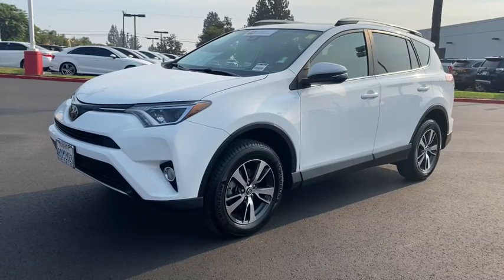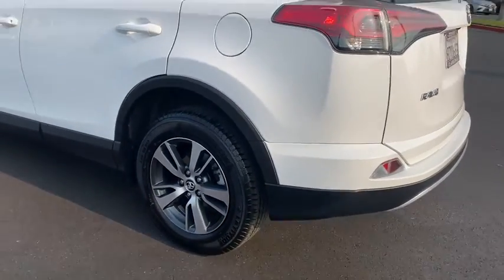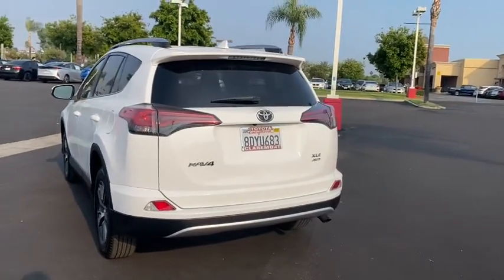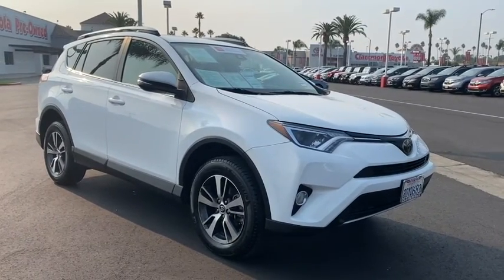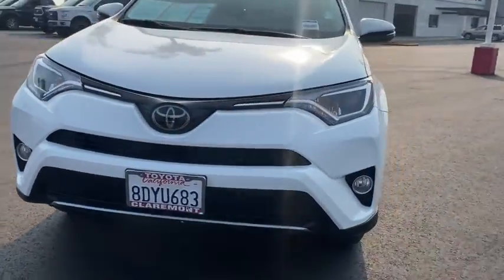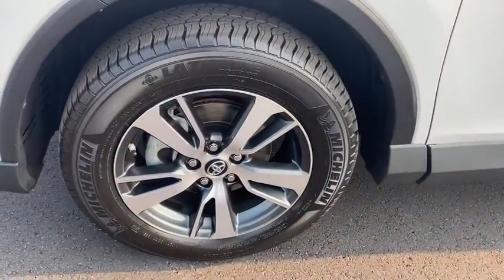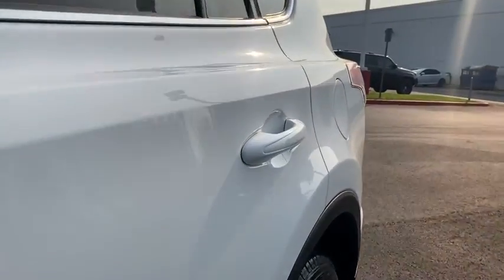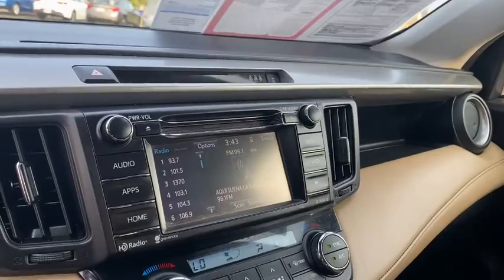2018 Toyota RAV4 Claremont, Ontario, Pasadena, Anaheim, CA 00302315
White Used 2018 Toyota RAV4 available in Claremont, California at Claremont Toyota. Servicing the Ontario, Pasadena, Anaheim, CA area.

Claremont Toyota
601 Auto Center Drive

Looks and runs great. Good tires and brakes. Engine and transmission run smooth. Damage free. Immaculate inside and out. FREE CARFAX! We have great interest rate and financing for ALL credit situations.. White 2018 Toyota RAV4 XLE AWD 6-Speed Automatic 2.5L 4-Cylinder DOHC Dual VVT-i AWD Black w/Fabric Seat Trim.22/28 City/Highway MPGToyota Certified Used Vehicles Details:* Warranty Deductible: $50* Roadside Assistance* Powertrain Limited Warranty: 84 Month/100000 Mile (whichever comes first) from TCUV purchase date* Limited Comprehensive Warranty: 12 Month/12000 Mile (whichever comes first) from certified purchase date. Roadside Assistance for 1 Year* Vehicle History* 160 Point Inspection* Transferable WarrantyAwards:* 2018 KBB.com 10 Best SUVs Under $25000 * 2018 KBB.com 10 Most Awarded Brands * 2018 KBB.com Best Resale Value Awards